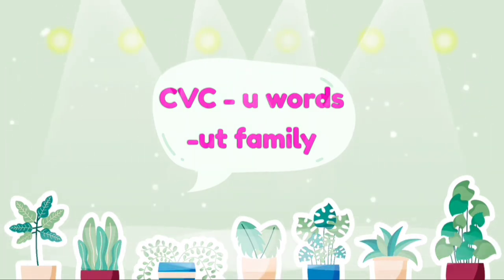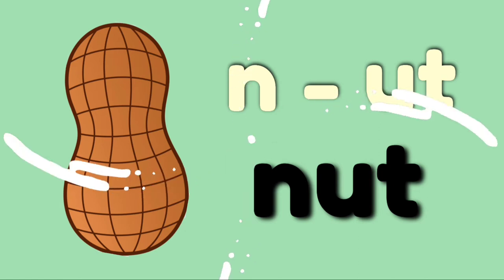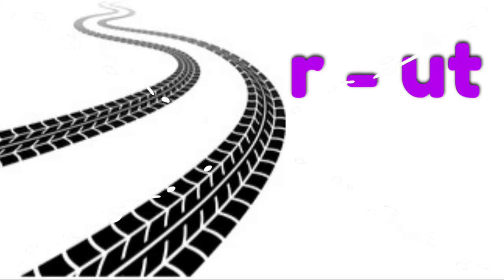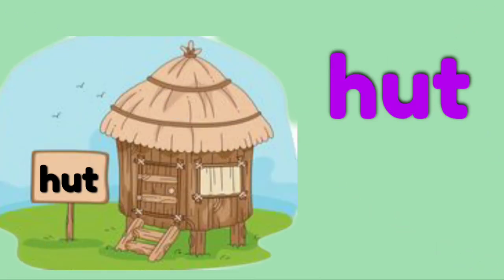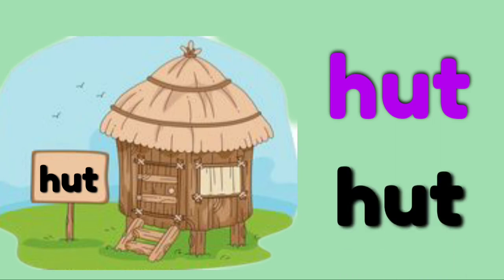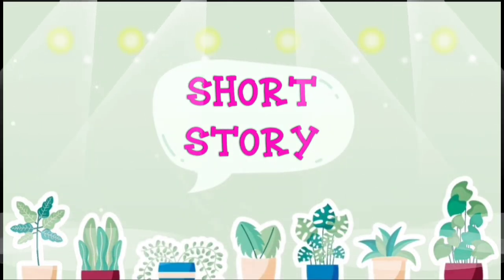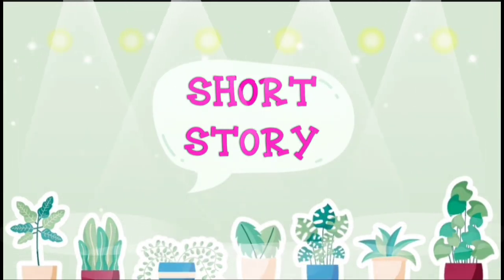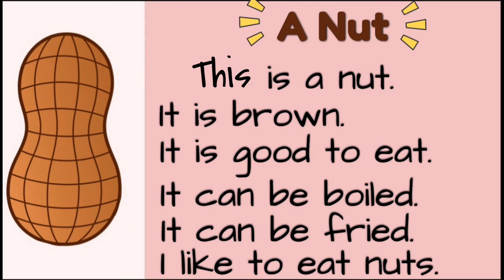CVC -u words (-ut family) | Short Story ( "A Nut" by Dymphna Aurora D. Bautista) for Preschool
Reading  CVC-u word family (-ut)
Reading Phrases
Short Story Reading